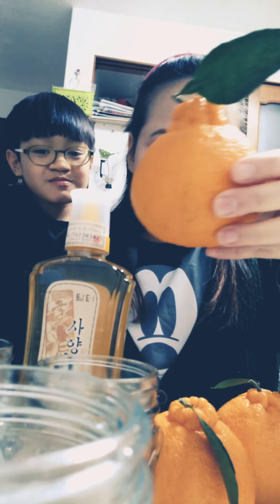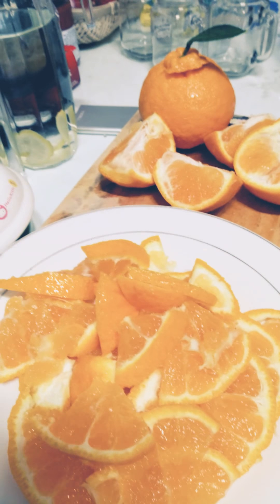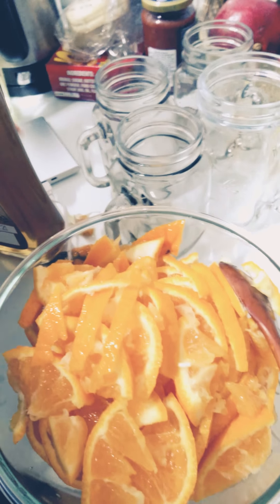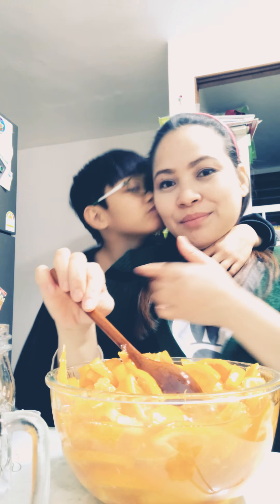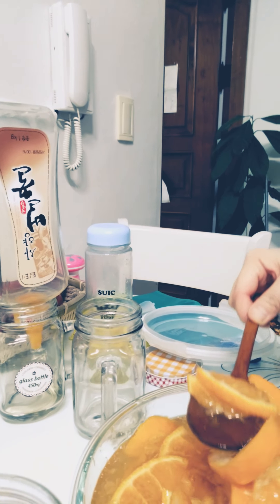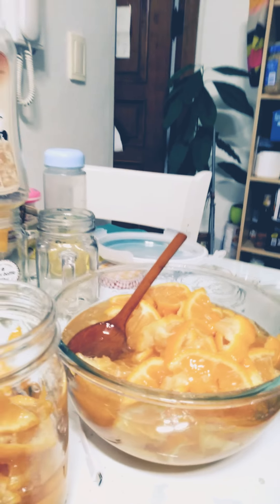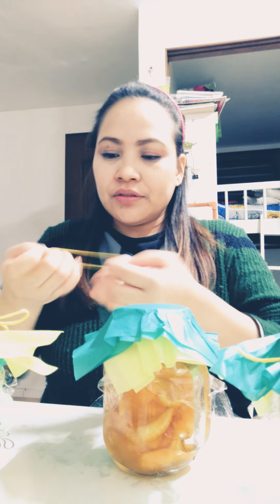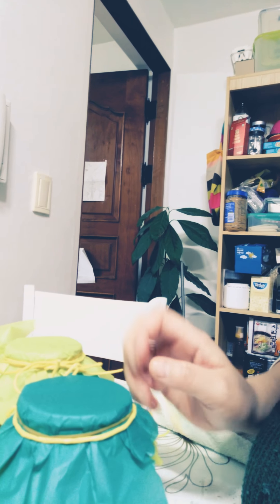How to make hallabong tea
hallabong is sweet and sour fruit, a type of tangerine, similar to standard oranges. This is mainly produced at least in Korea on Jeju Island. It is rich in Vitamin C which is great for the skin, also helps relieve fatigue and promotes the absorption of calcium.
So this is a perfect drink tea for you, this cold winter season!
Ingredients: 3~4 hallabong fruits: 1 kilogram of honey.
Other things to prepare: mason jars, food wrap, wax paper and paper  rope for decoration!